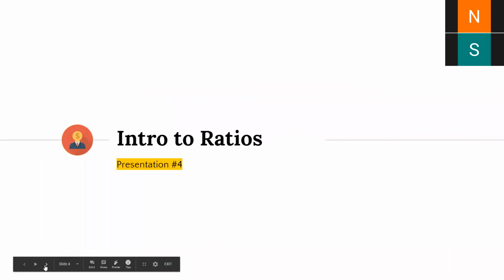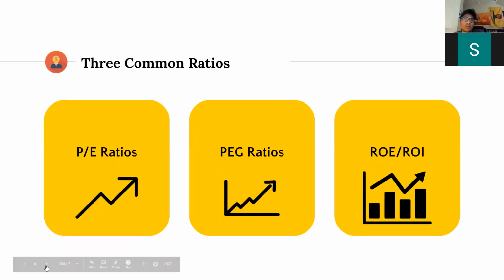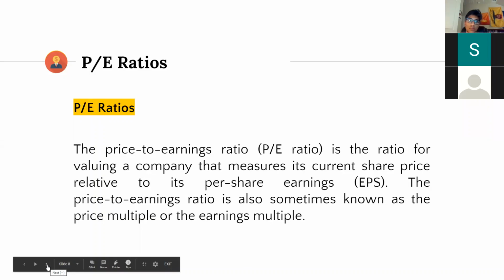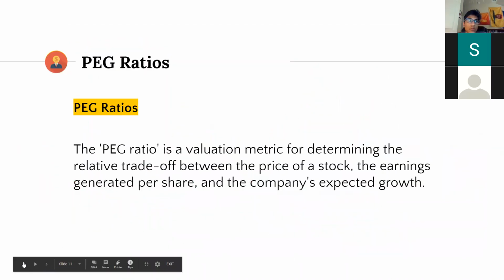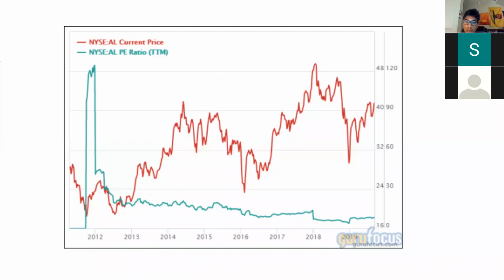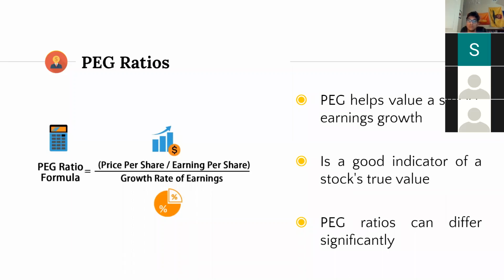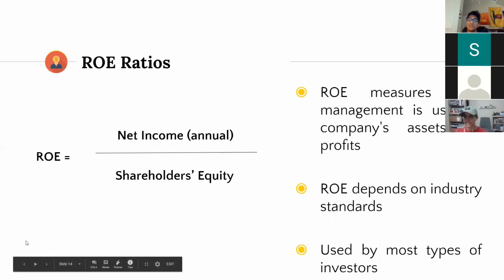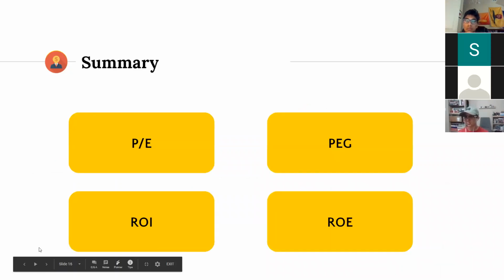Cash Club Meeting #1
All Material Proprietary of Cash Club Coppell